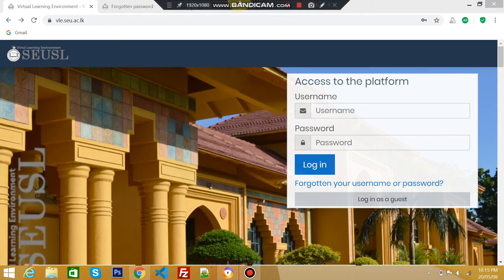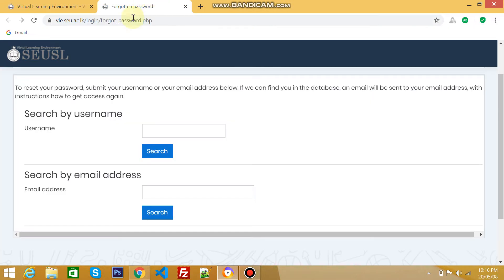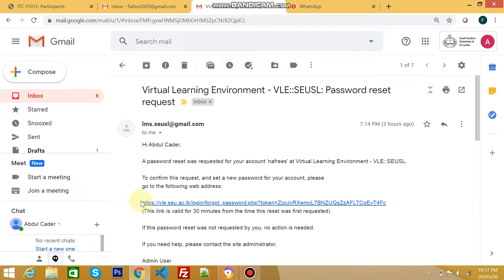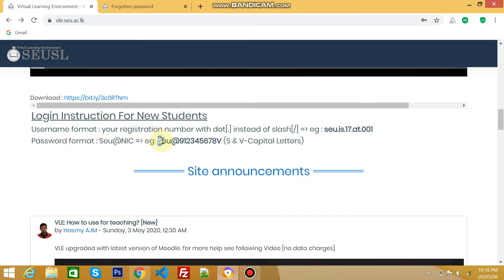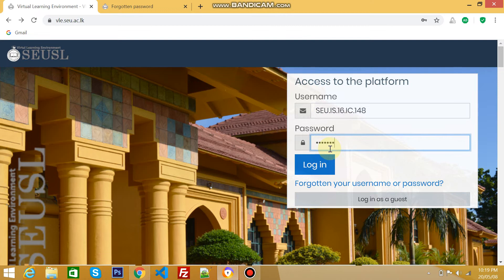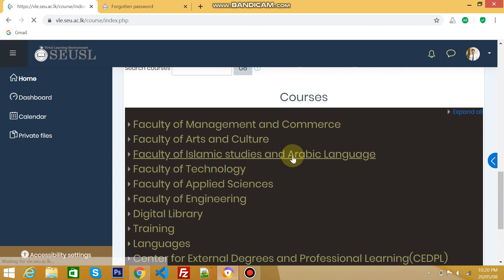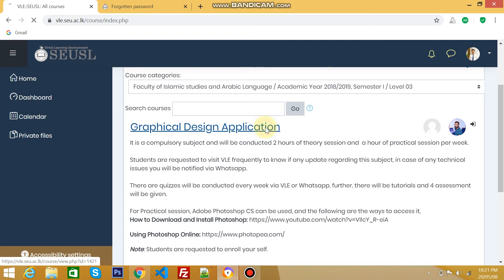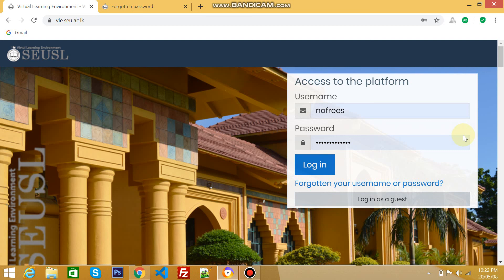How to Login to your VLE or Moodle Account and Enroll for any Subject using Laptop.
Part - 1
This video briefly explain, how to Login, password reset if forgot and Course Enrollment in VLE or Moodle via Laptop. It is especially created for Students of  South Eastern University of Sri Lanka.